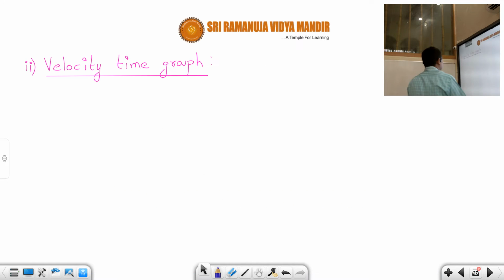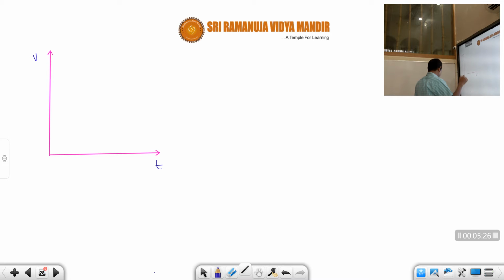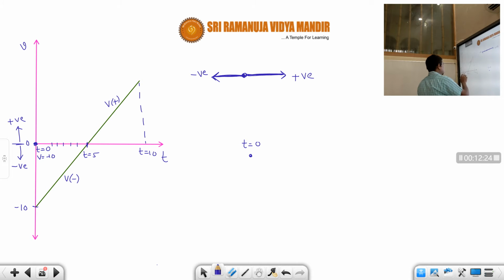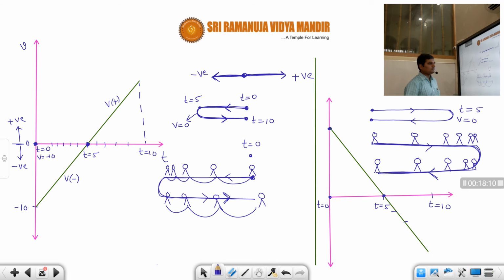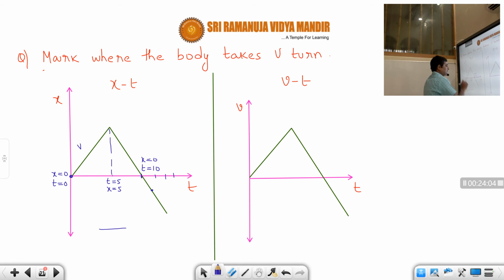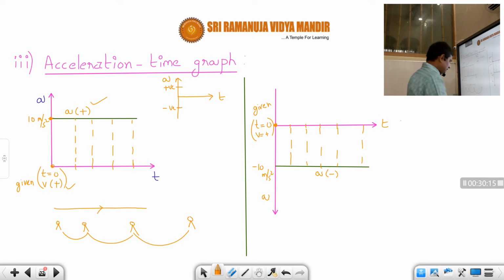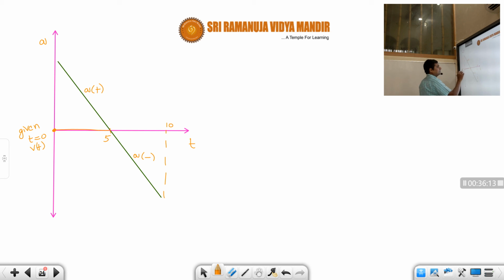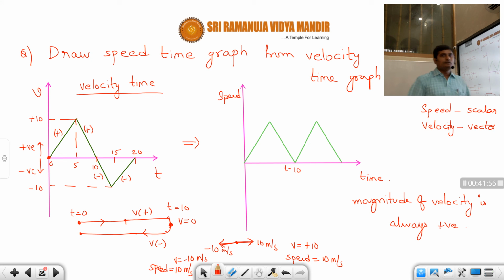PHYSICS_KINEMATICS_GRAPHS_LEC_23